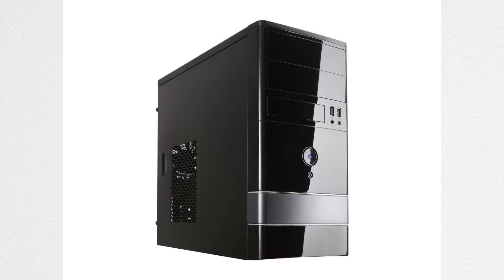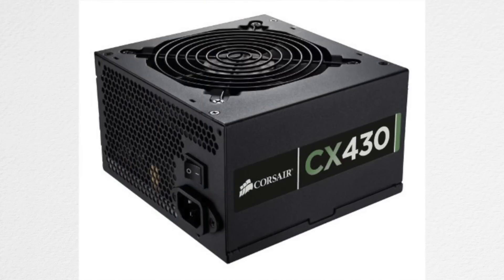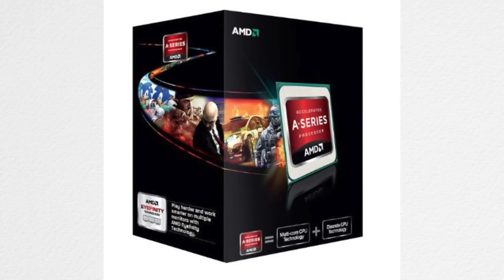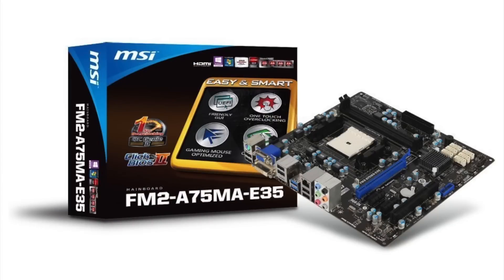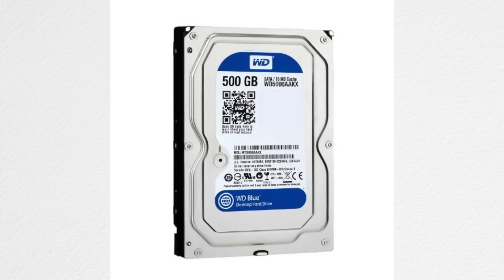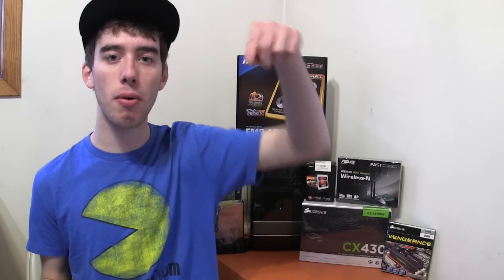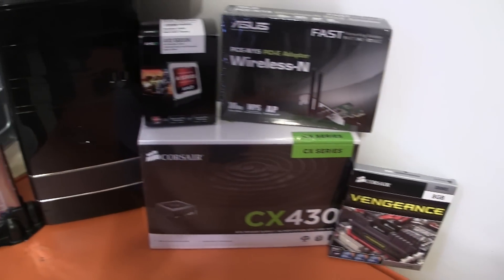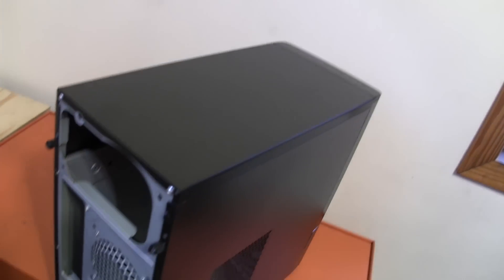400$ Budget Gaming PC Project 2013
Here are the parts for this PC Project

My Ram

Other Ram

Hard Drive

Power Supply

Wifi Card

DVD Drive

CPU (APU)

Windows 8

Windows 7